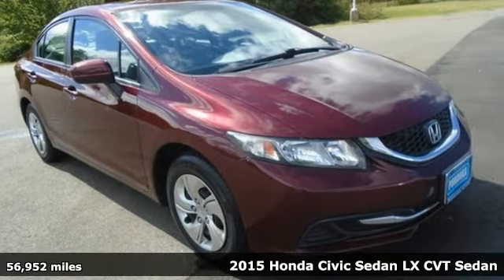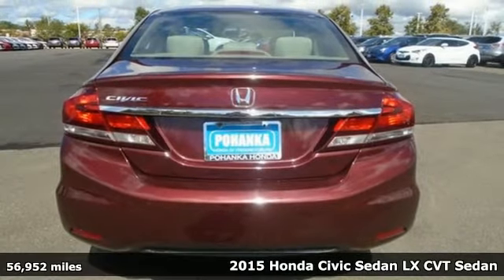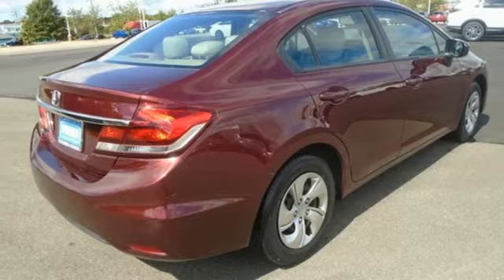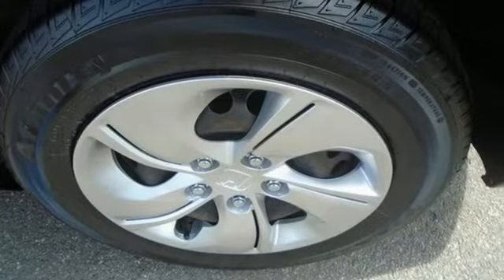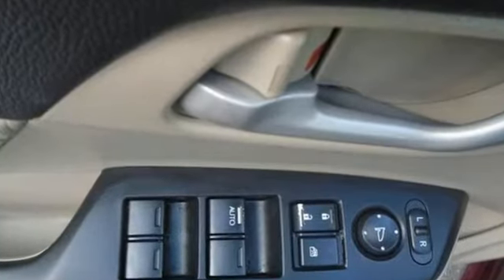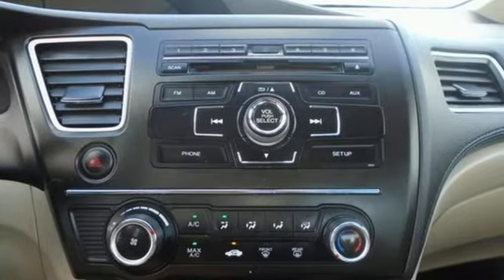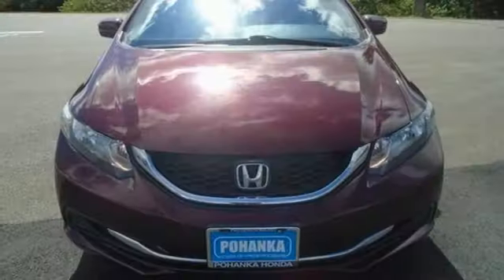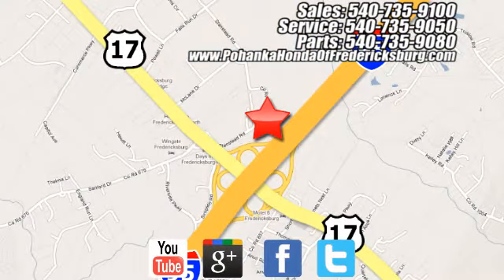Used 2015 Honda Civic Fredericksburg VA Richmond, VA 21H242A - SOLD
Year: 2015
Make: Honda
Model: Civic
Trim: LX
Engine: 1.8L I4 SOHC 16V i-VTEC
Transmission: CVT
Color: Red
Mileage: 56952
Stock #: 21H242A
VIN: 2HGFB2F56FH503637
**REMOTE KEYLESS ENTRY** ** STEERING WHEEL AUDIO CONTROL** **160-WATT AM/FM/CD AUDIO SYSTEM WITH 4 SPEAKERS** **CLOTH INTERIOR**brbrCrimson Pearl 2015 Honda Civic LX FWD CVT 1.8L I4 SOHC 16V i-VTECbr30/39 City/Highway MPGbrOdometer is 13559 miles below market average!brbrWe make every effort to provide accurate information but please verify options and price with management before purchasing. All vehicles are subject to prior sale. All financing is subject to approved credit. Dealer installed options are additional. Stock photo colors, options and trim levels may vary. Not responsible for typographical errors. Published price subject to change without notice to correct errors and omissions or in the event of inventory fluctuations. Vehicles may be in transit to dealer. Vehicle photos may not match exact vehicle. Please call to confirm availability status. All prices exclude taxes, title, license, and a $899 documentation fee. Model tested with standard side airbags (SAB). Government 5-Star Safety Ratings are part of the National Highway Traffic Safety Administration (NHTSA). New Car Assessment Program **Based on model year EPA mileage ratings. Use for comparison purposes only. Your mileage will vary depending on driving conditions, how you drive and maintain your vehicle, battery pack age/condition, and other factors.

Address:
60 South Gateway Drive